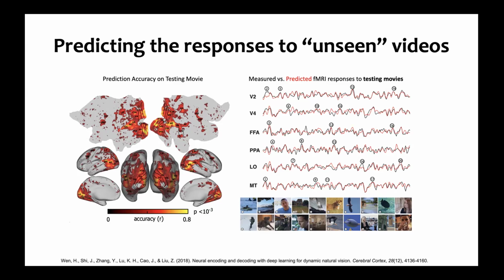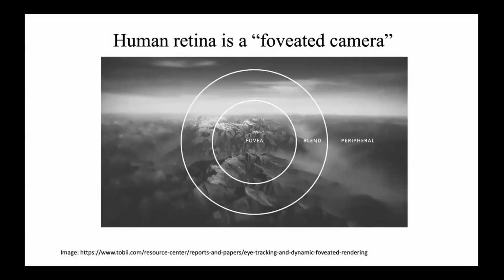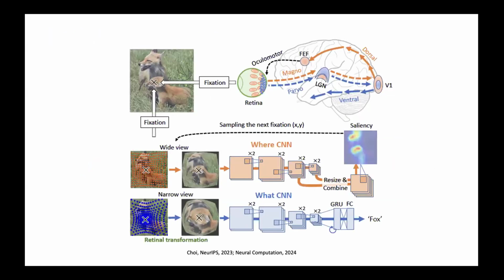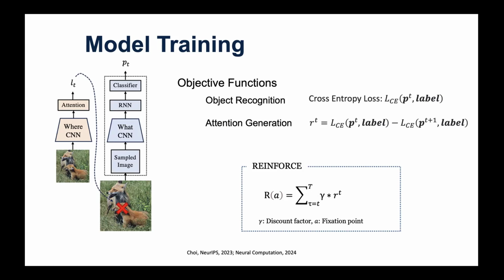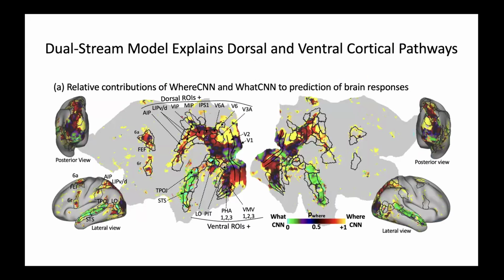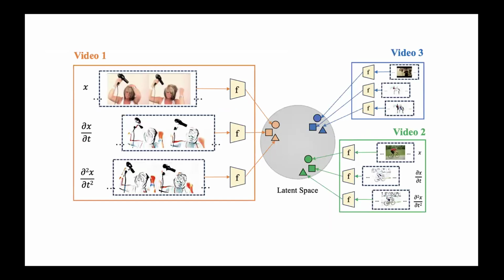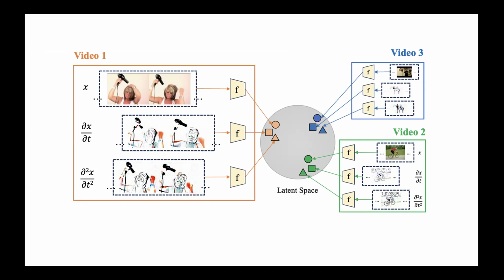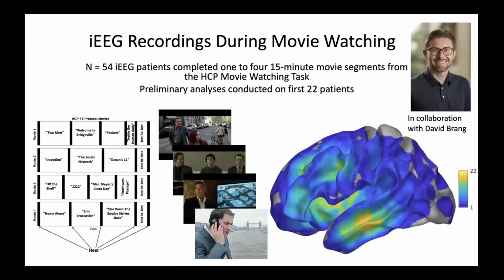Zhongming Liu (Univ. of Michigan): Modeling dorsal and ventral visual pathways for active vision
Vision